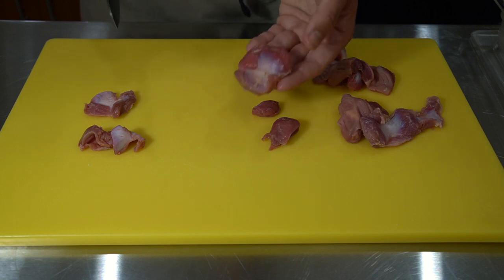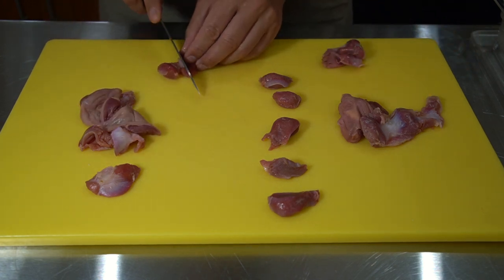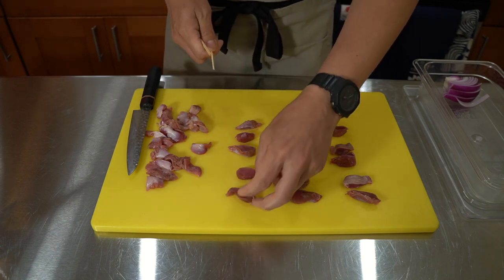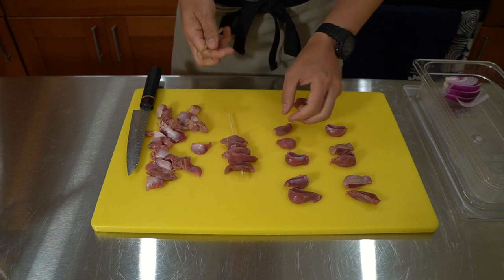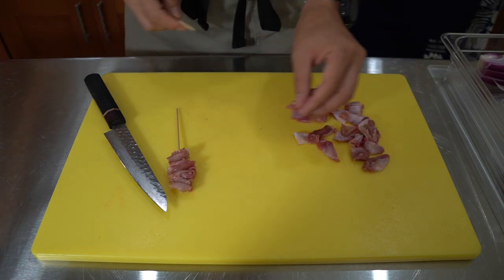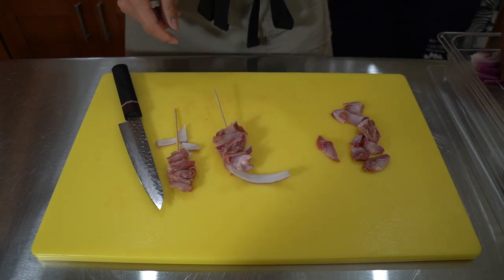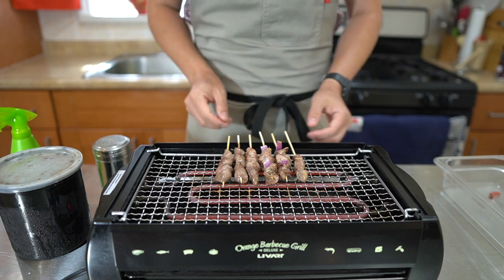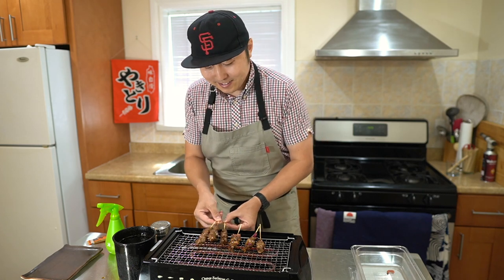How to Make Crunchy Gizzard Yakitori - Sunagimo and Engawa Skewers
In the previous lessons we made Hatsu and Reba both popular and common chicken organ skewers at Yakitori shops in Japan. Today I’m going to show you another organ Yakitori, the Sunagimo which is the chicken gizzard.

The gizzard is an organ found in the digestive tract of birds and basically functions to grind down the food. Since birds don’t have teeth, you often can see them pecking at gravel or sand, which they actually store inside the gizzard. That essentially acts as a muscular sandpaper and helps grinds the seeds. In fact, the name Sunagimo literally means sand organ.

In today’s lesson, we’ll be prepping, skewering, grilling, and garnishing the gizzard skewers, including a special Engawa skewer made with Gizzard skin.

Ingredients:
Chicken Gizzards
Sake
Kosher Salt
Optional - Karashi Mustard

Equipment Used:
-6 Inch Round Skewers
-Grill (Electric Livart Orange Barbecue grill used in this video)

Also follow @yakitoriguy on Instagram for all the various behind the scenes tips and my latest updates!

Buy me Chickens:
If you're enjoying the tutorials so far and interested in a way to support me, I have a page where you can donate some chickens! Every chicken counts. Thanks!

Note:
There are many ways to make Yakitori and the methods are slightly different depending on the region or traditions passed down the shops in Japan. This video shows the method I came up with based on what I learned from Yakitori masters in Japan and the US. Combining those learnings, I've adapted the steps and put together the easiest or tastiest method for me, which I hope works for you too!

Feel free to adjust any of the steps to match your style as what I love about Yakitori culture is that it's a cuisine that promotes individual freedom of expression.